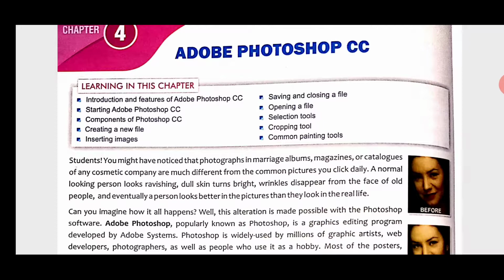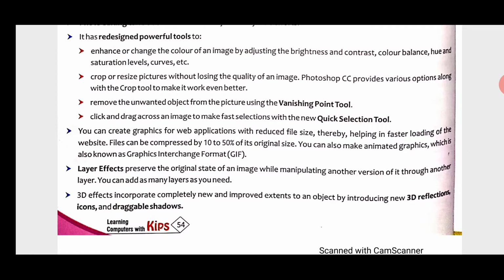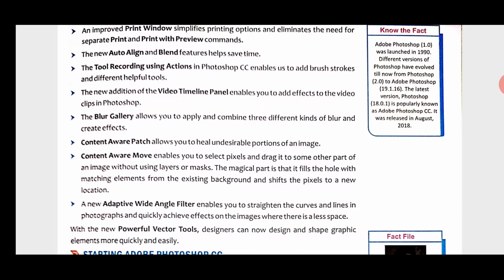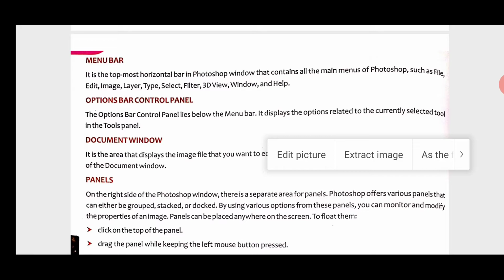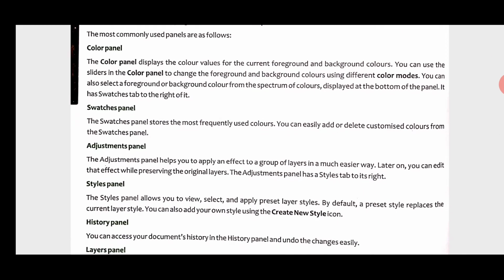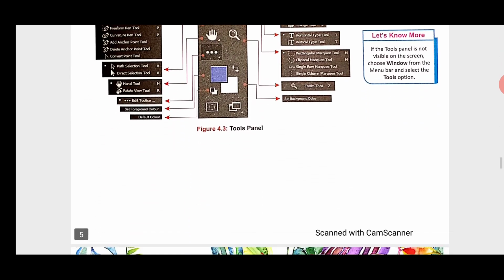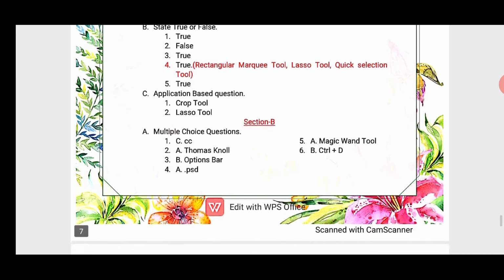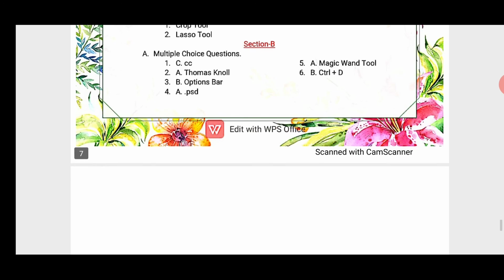GRADE VIII ADOBE PHOTOSHOP CC